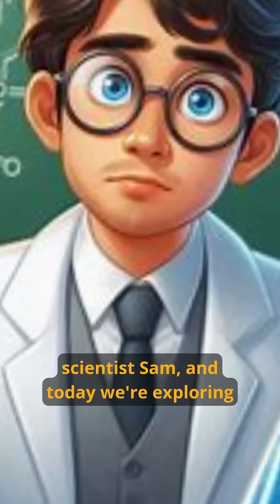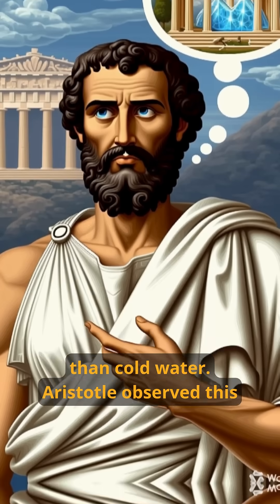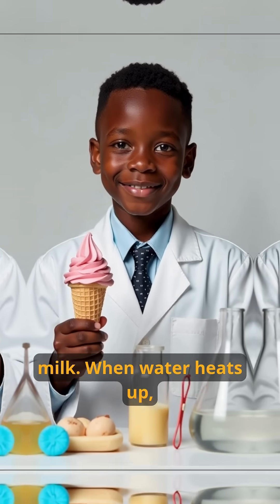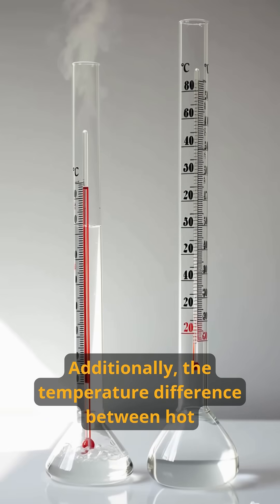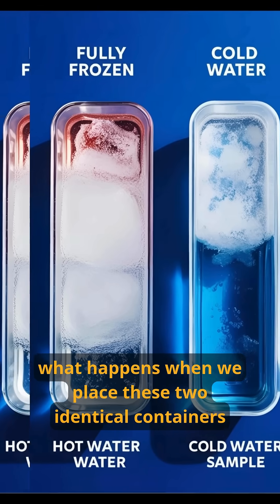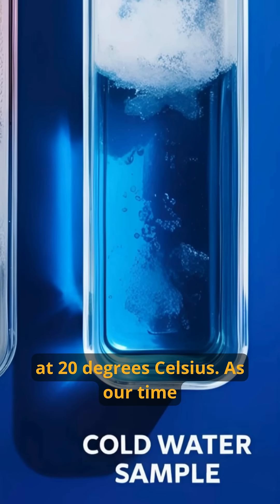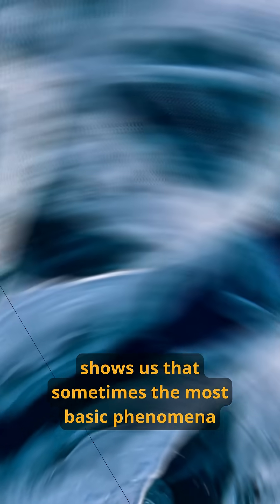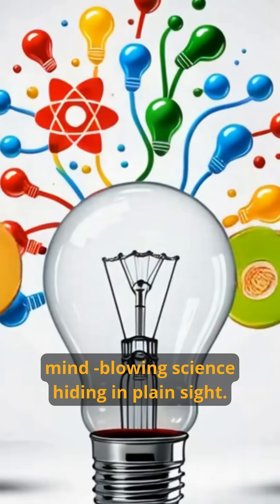why hot water freezes faster than cold water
Ever wondered why hot water sometimes freezes faster than cold water? In this short, we explore the fascinating Mpemba effect - a 2,000-year-old scientific mystery that challenges our intuition! Watch as Scientist Sam demonstrates how water at 80°C actually freezes more quickly than water at 20°C. We break down the science behind this counterintuitive phenomenon, explaining how dissolved gases, heat transfer rates, and molecular arrangement all play a role. From Aristotle's ancient observations to Erasto Mpemba's modern rediscovery, this everyday science phenomenon continues to fascinate physicists. Follow Everyday Science Explained for more mind-blowing science hiding in plain sight!